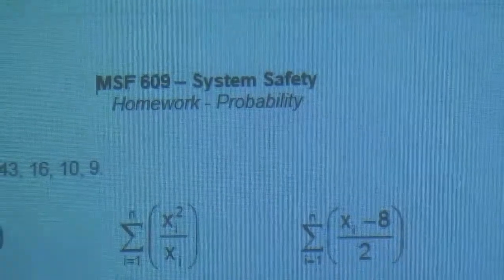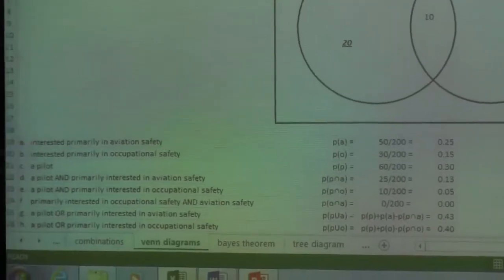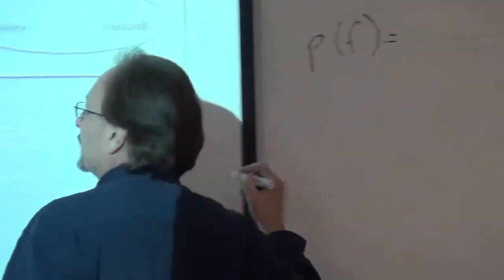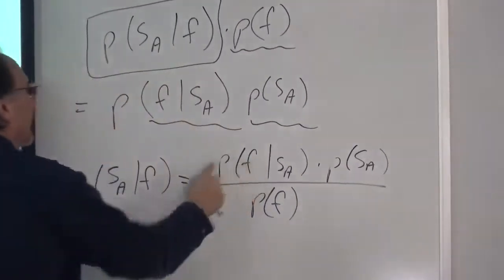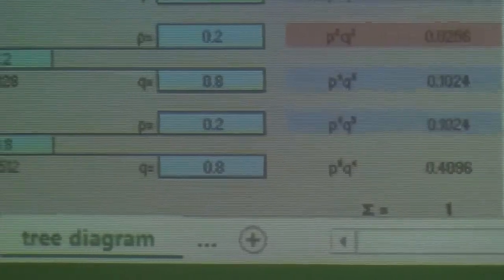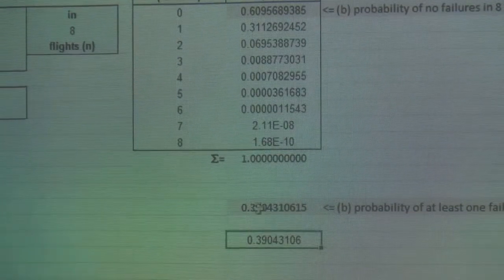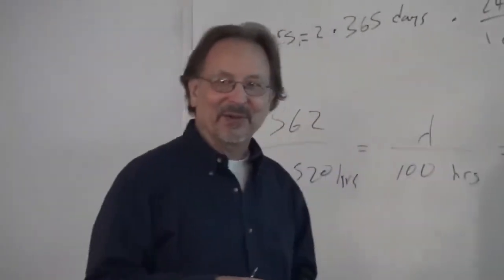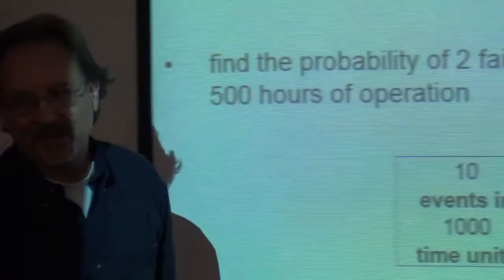MSF609 Week2 Part1